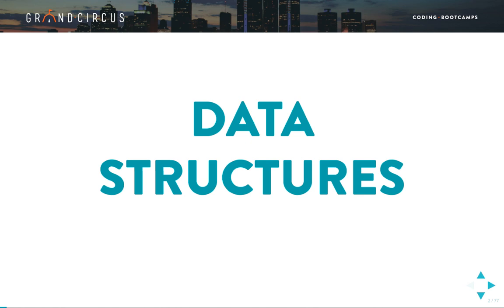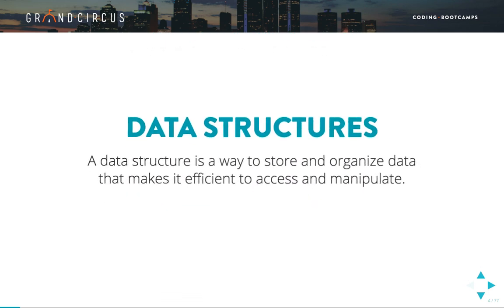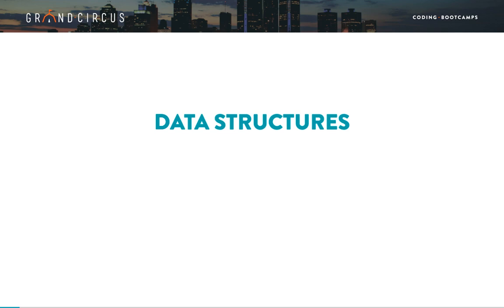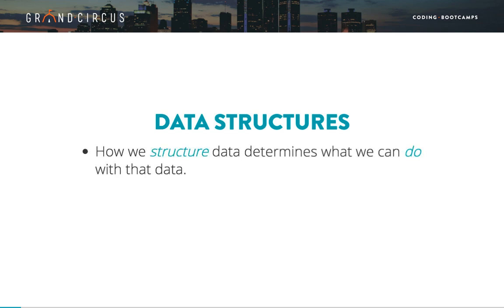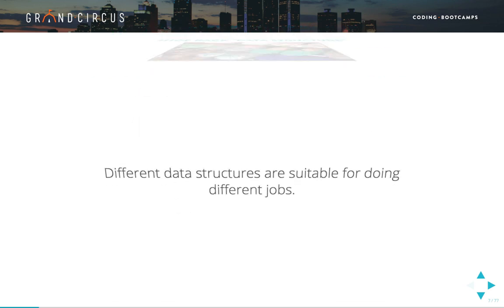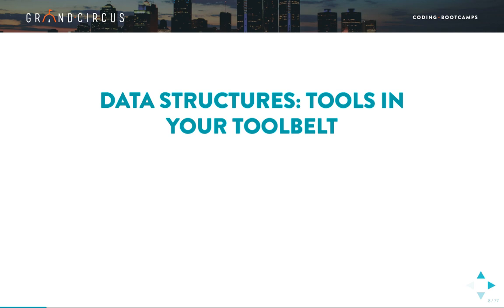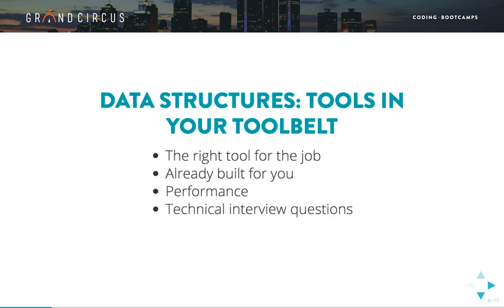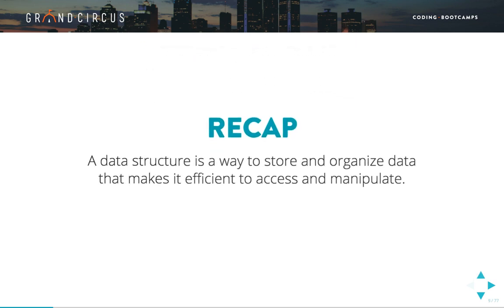Data Structures, Part 1 - What is a Data Structure?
Welcome to the data structures video series.

There are five videos in this series. In this first video we will introduce the concept of a data structure and how it relates to programming. In later videos we’ll dive into specific examples of data structures that you will use on the job.